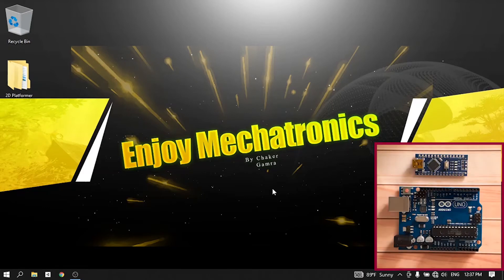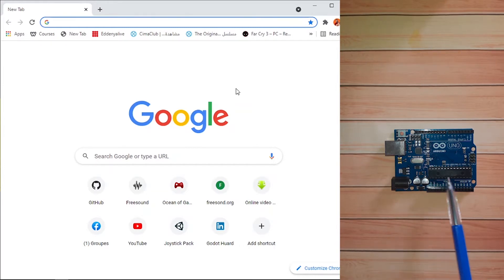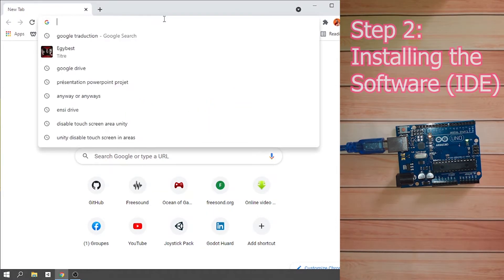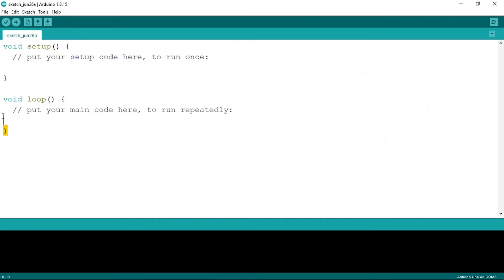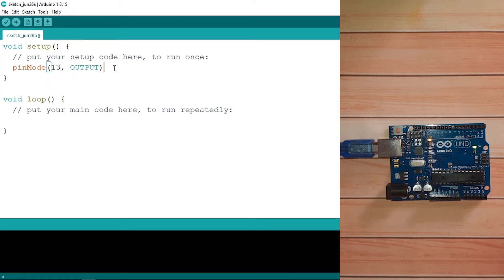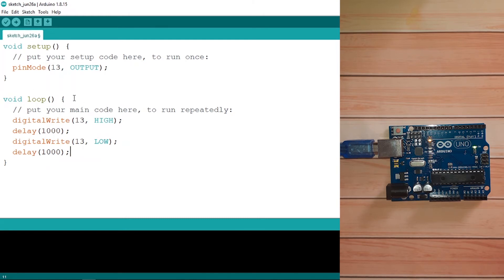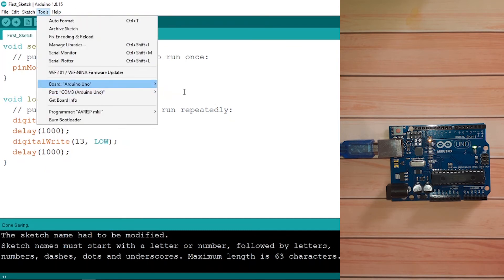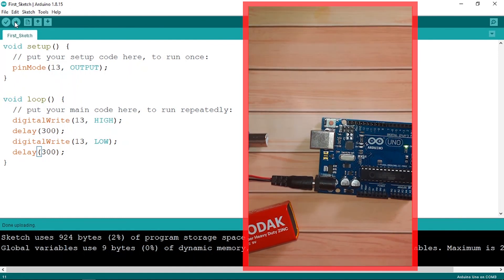Arduino Tutorial 1- Setting Up and Programming the Arduino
Let's Write Our First Arduino Program!
This is a tutorial series for Absolute Beginners. We show newbies how to get started with Arduino.